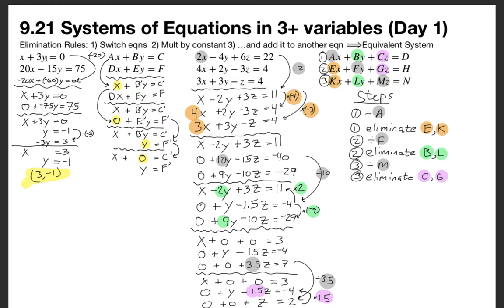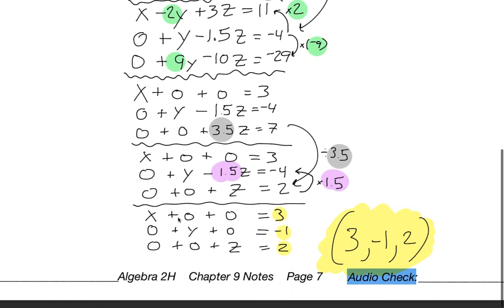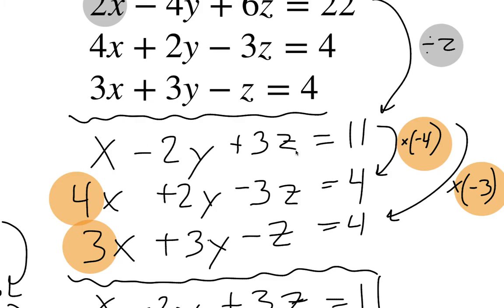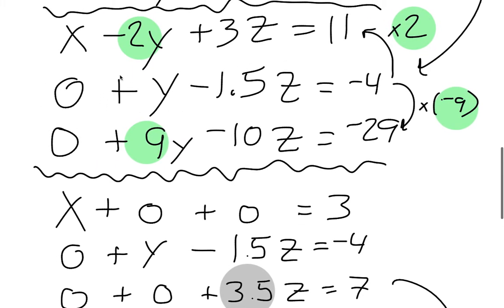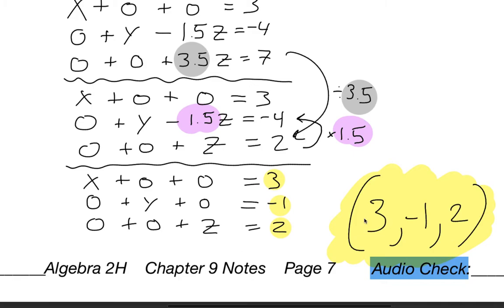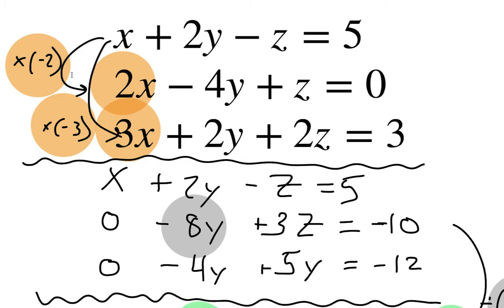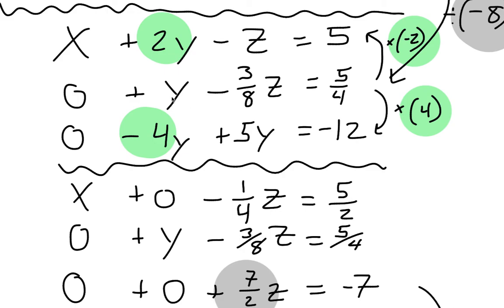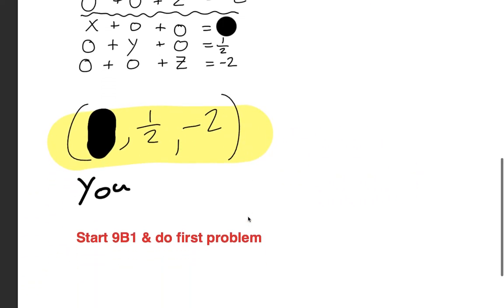9-21 Systems of Equations in 3 Variables (Day 1)